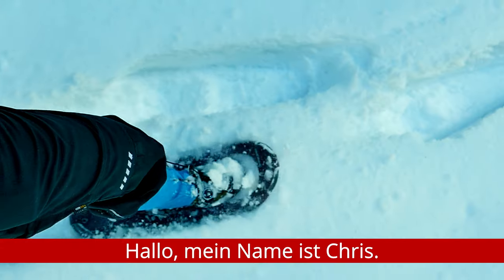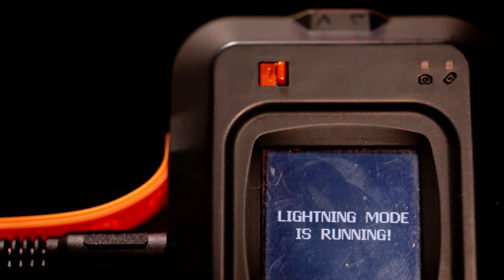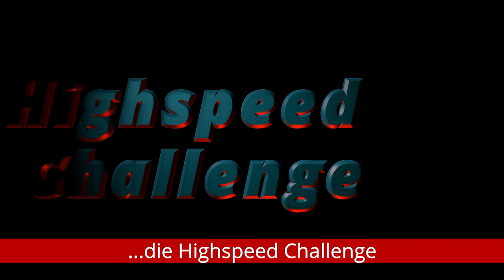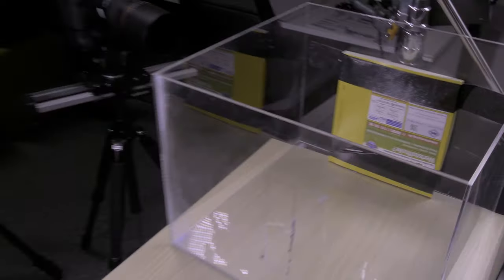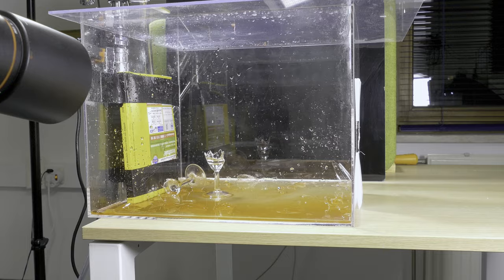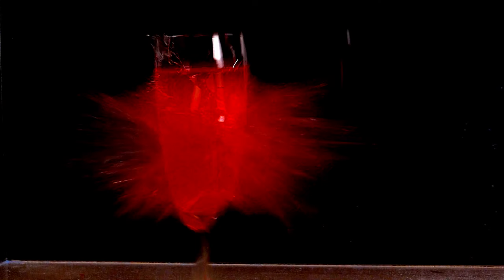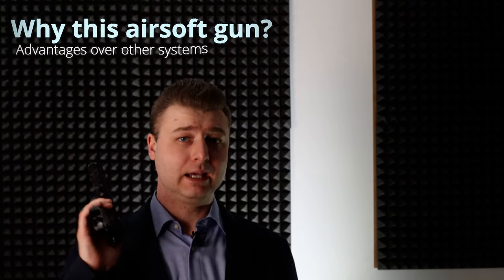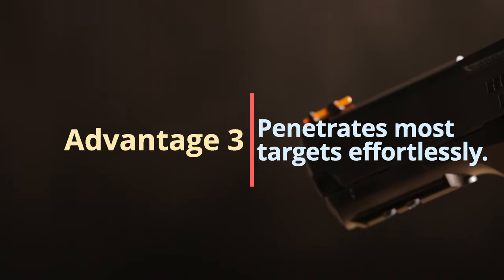Highspeed Challenge S1E6 Bullet vs Wine Glass (+Tipp What Airsoftgun is good for Photos)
Welcome to the new photography series on YouTube.

Have you ever wondered, what happens at the time, a glass breaks?

How does the glass change at the point of impact?

What happens when a drop of water hits the edge of a blade?

What happens to a target when a bullet meets it's surface?
What happens once it makes its way through?
In these situations we almost always blink as a reaction. So we tend to never see it happening.

In this series i take the challange.
The Challenge of framing things that happen so fast, the human condition is not able to see.
I'll try to take a picture of things that happen within 0.015 seconds and beyond.

Not 100 pictures.
That ONE picture.
The one that shows exactly what you've been missing.
It`s all about highspeed photography.

The question as always is, will i frame it?
I don`t know yet, let`s see!

My book "Highspeed-Fotografie für Jedermann" (German language only):